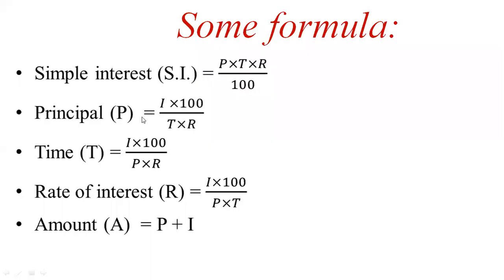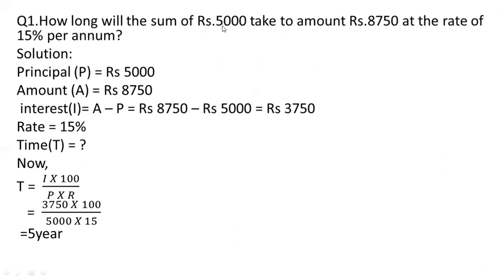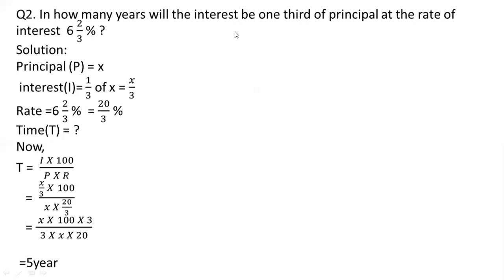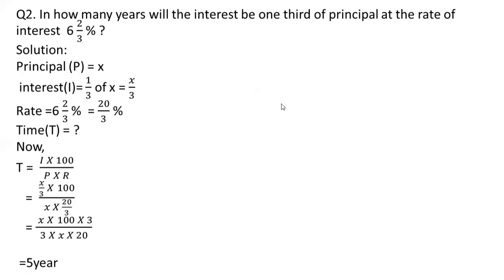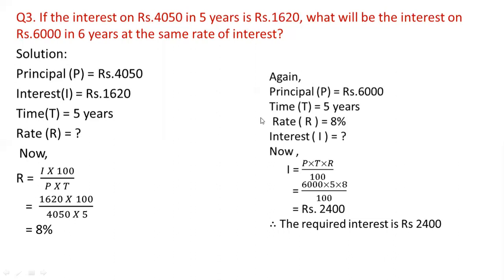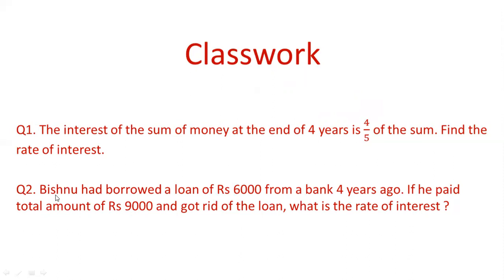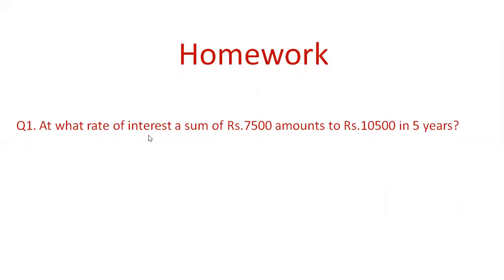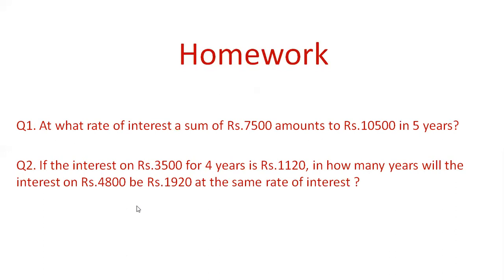HOW TO FIND RATE OF INTEREST AND TIME?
WORD PR0BLEMS TO FIND RATE OF INTEREST AND TIME IS SHOWN IN THIS VIDEO.THANK YOU!